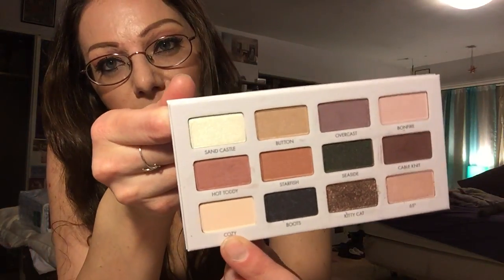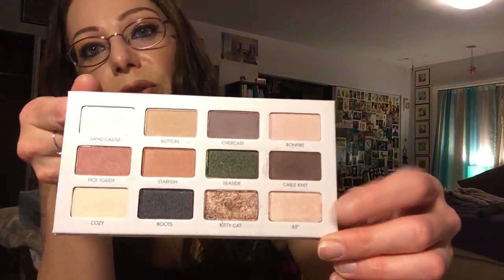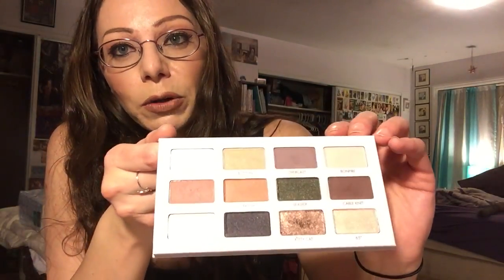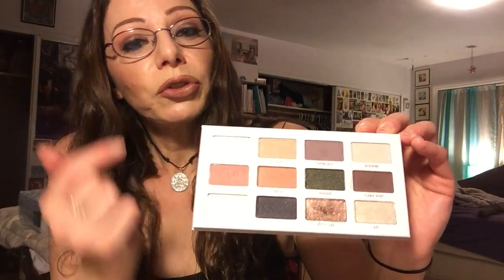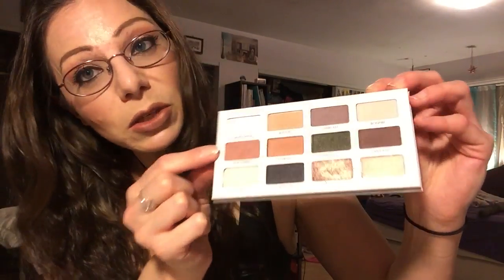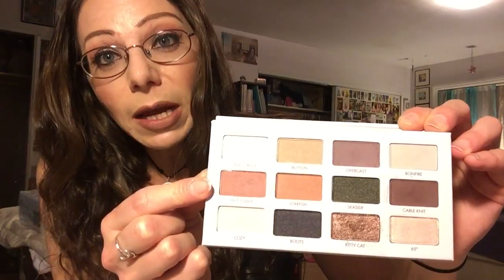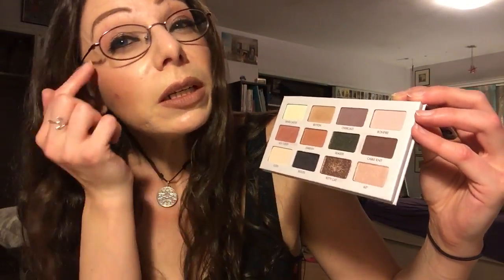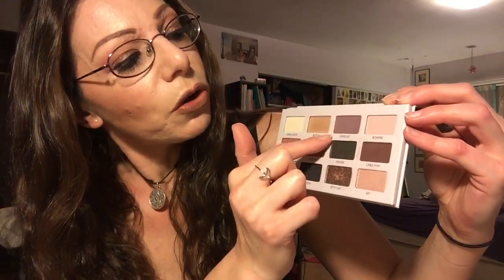day 2,170 MOTD! (MAKEUP OF THE DAY)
Hi Guys! Happy Thursday!